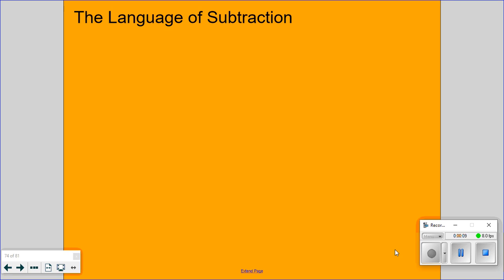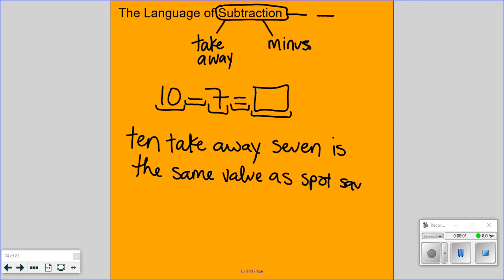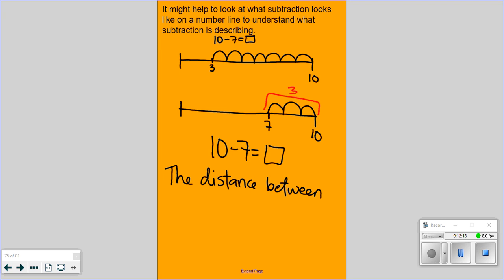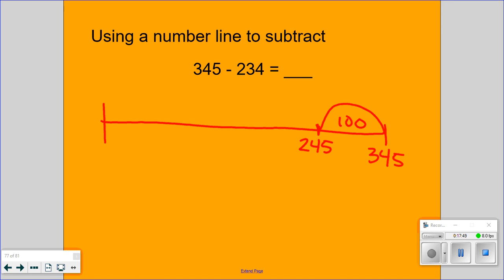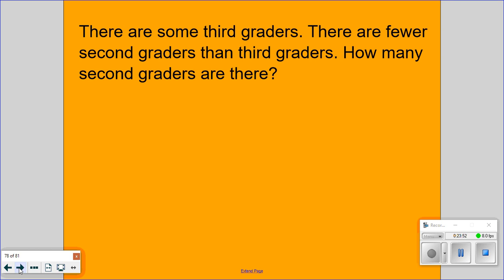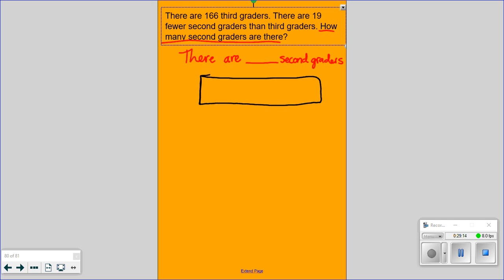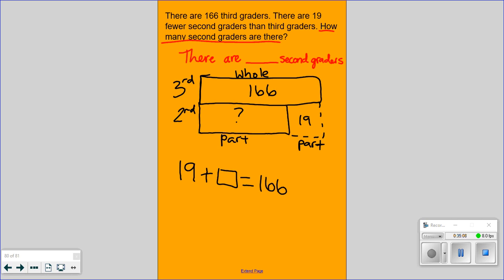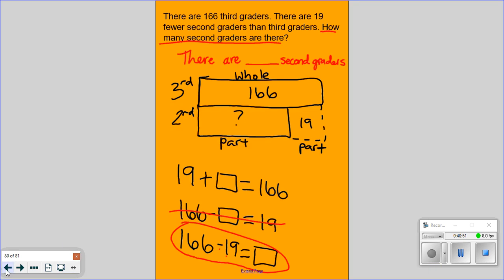The Language of Subtraction